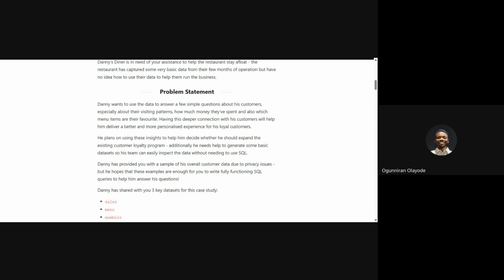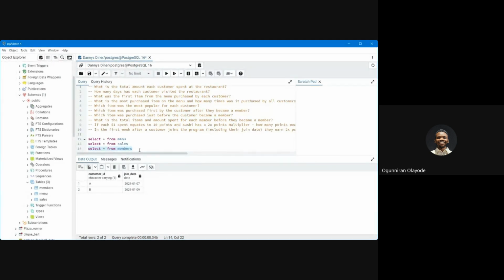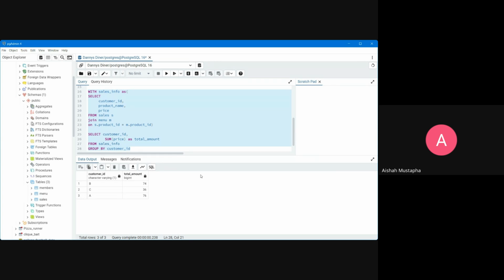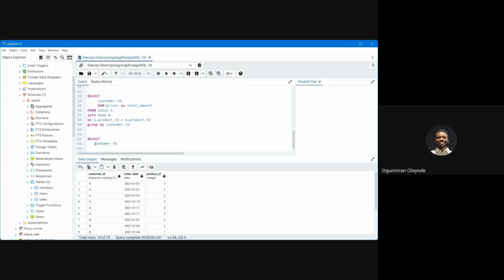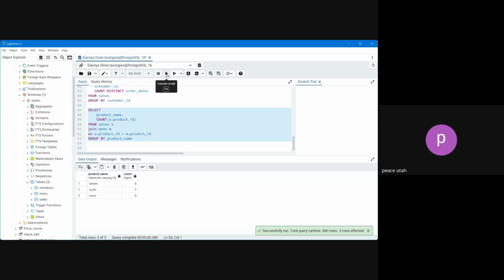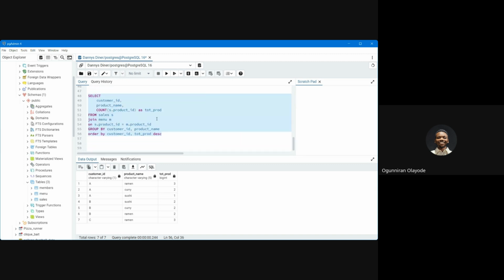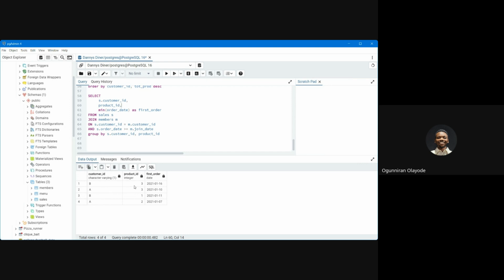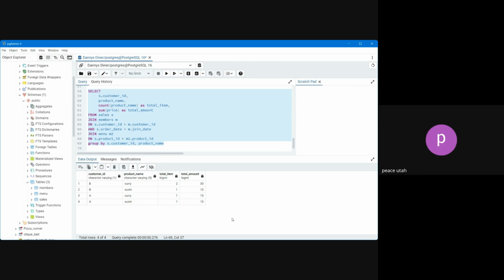SQL Workshop Session 7